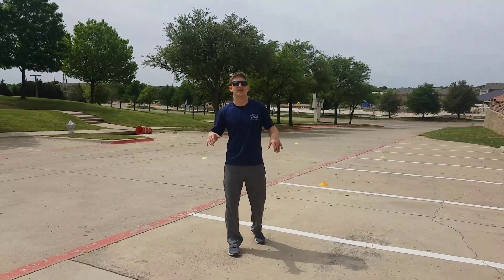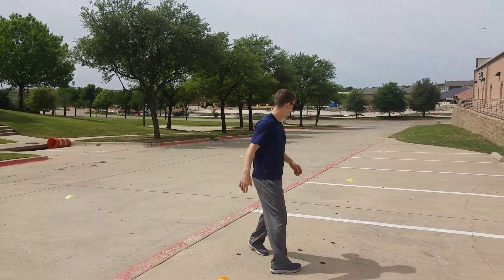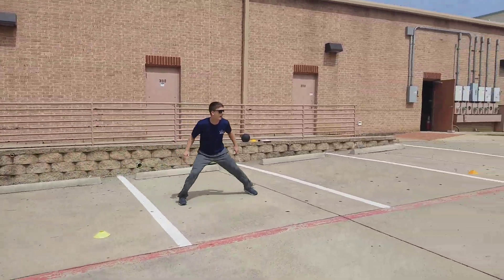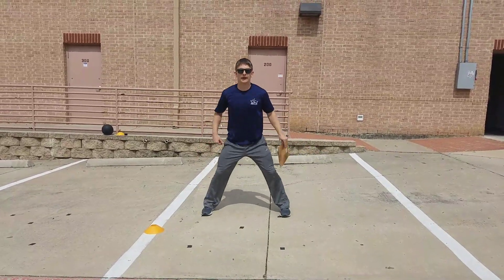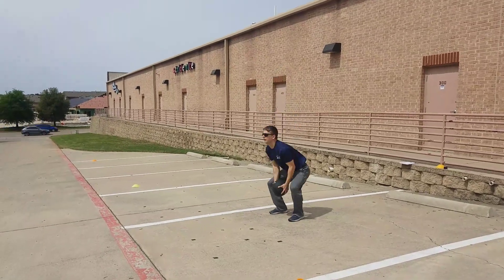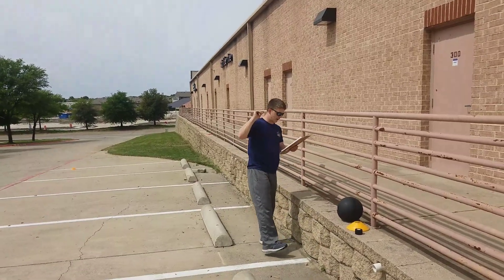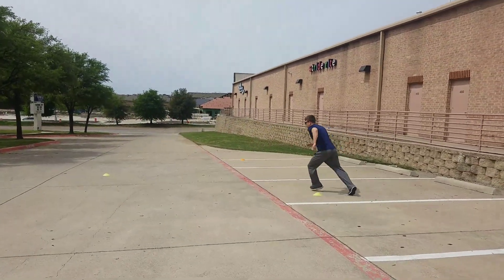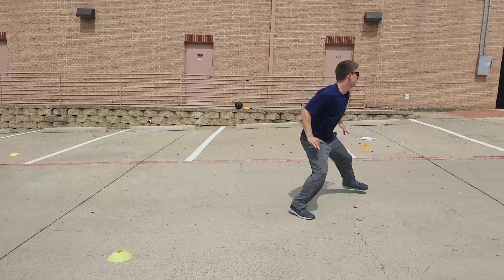Cardio Circuit Training Online Day 2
Cardio Circuit Training Online
Day 2 Review

Review:
Dot Drill:
W1-10 / W2&3-12 / W4-15
MB UHT:
W1-5 / W2-6 / W3-7 / W4-8
Step Up:
W2&3-6 / W3&4-8
Single Leg Raise:
W1-10 / W2&3-12 / W4-15
Zig Zag Drill:
W1,2,3,4-2

(Take note of weekly rep. changes)
(As many rounds as possible in given time)

Duration:
Week 1: 16minutes
Week 2: 18miutes
Week 3: 18minutes